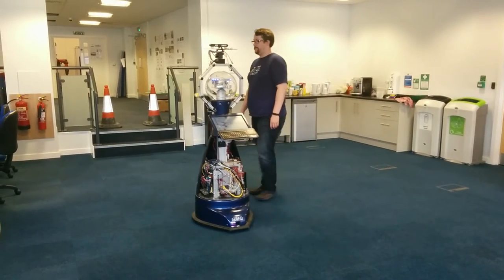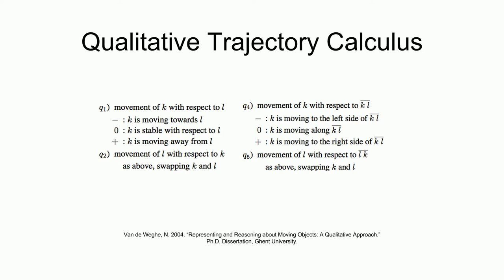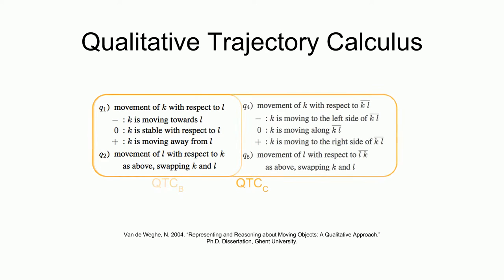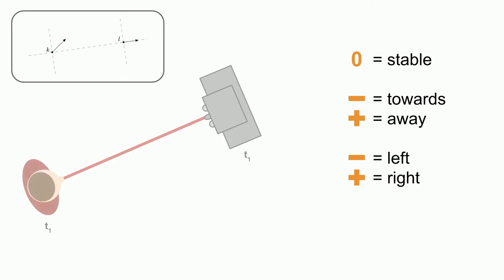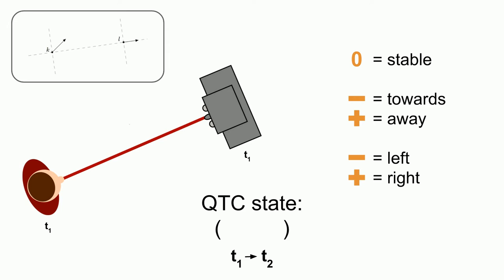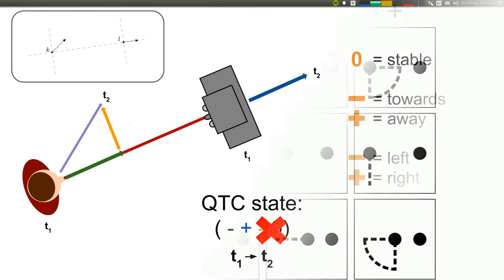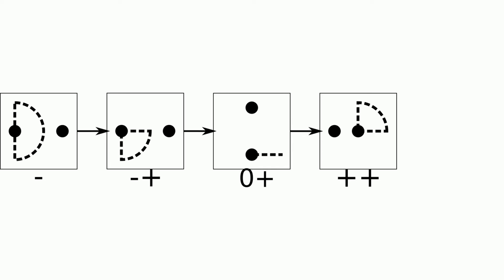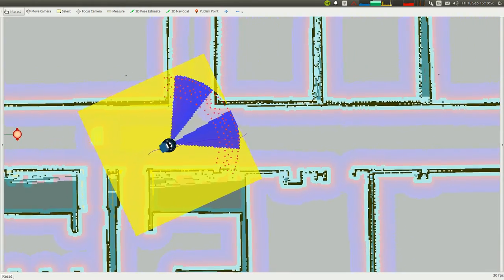Qualitative Constraints for Human-aware Robot Navigation using Velocity Costmaps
This work has been submitted to the International Conference on Robotics and Automation 2016.

Abstract:
In this work, we propose the combination of a state-of-the-art sampling-based local planner with so-called Velocity Costmaps to achieve human-aware robot navigation. Instead of introducing humans as "special obstacles" into the representation of the environment, we restrict the sample space of a "Dynamic Window Approach" local planner to only allow trajectories based on a qualitative description of the supposed interaction. Hence, we are ensuring collision free trajectories by obeying prior knowledge of the unfolding of the encounter. To achieve this, we use the well-established Qualitative Trajectory Calculus to model the mutual navigation intent of human and robot, and translate these descriptors into sample space constraints for trajectory generation.